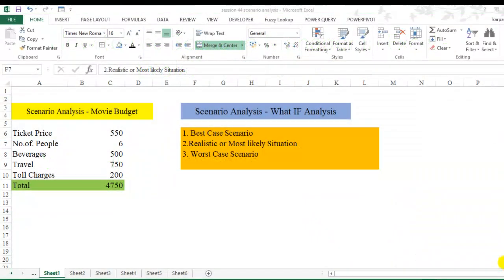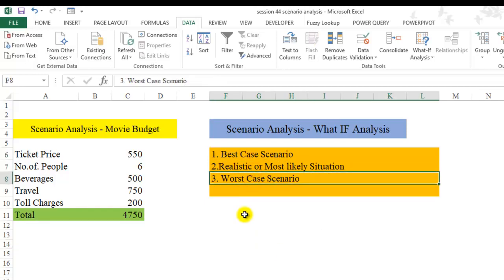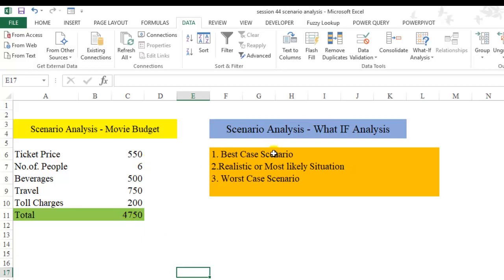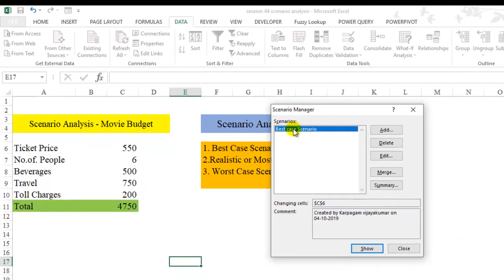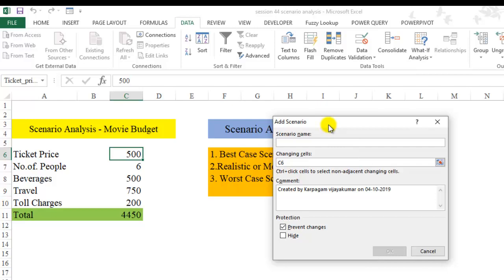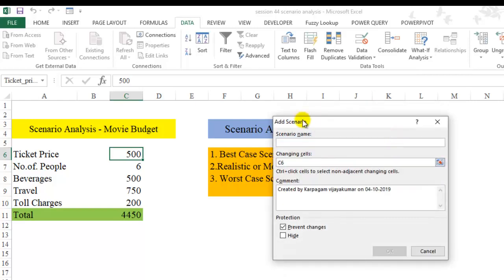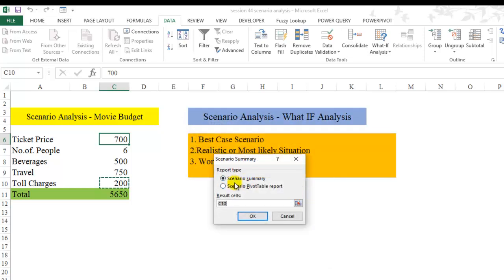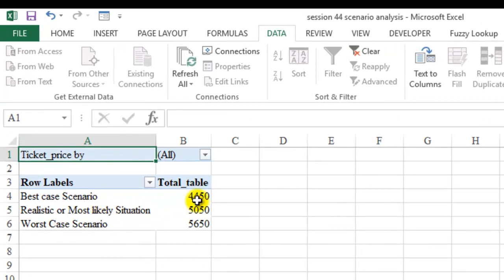How to Use Scenario Manager in Excel | Create Scenarios using Scenario Manager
Scenario Analysis is a great tool to create Scenario such as would what would happen if the ticket price goes up ? What would happen to the total profit when the material cost goes down ?

Scenario Manager can answer these sorts of question. You can create as many scenario as you want.

In this video, you will learn how to create scenarios. Most common scenarios are

1. Best Scenario
2. Realistic or Most Likely  Scenario
3. Worst Case Scenario.

Set up your input table . Go to Data from Home tab, navigate to Data Tools Tab, choose What -If Analysis, pick Scenario Manager. When the scenario dialog box opens, Click Add.

In Add Scenario dialog box, type scenario name and input changing cells. Repeat this process until all the scenarios are created.

Once all the scenarios are created, click on summary tab. Choose what kind of scenario summary report you want. Scenario analysis report  is available as

1. Scenario Summary
2. Scenario Pivot Table report.

Click OK. The reports are generated in the format you have specified.